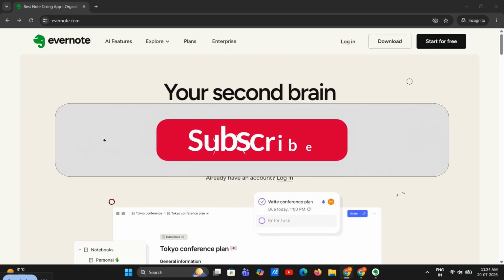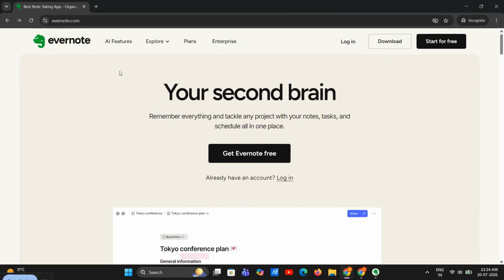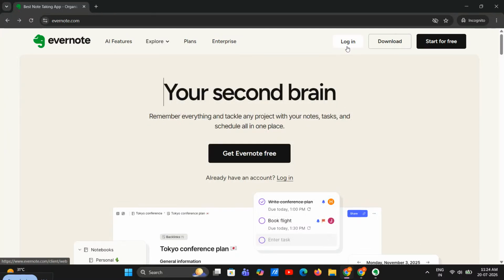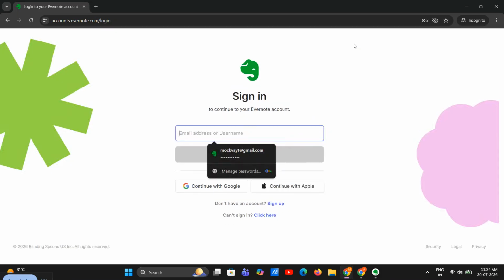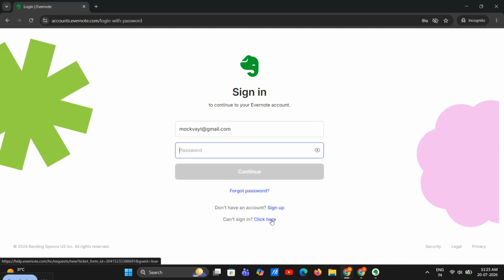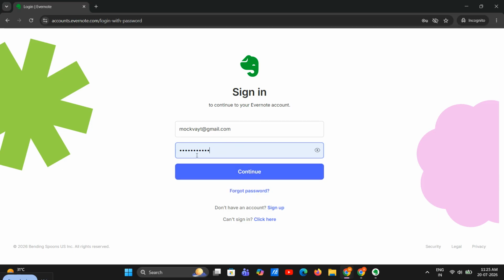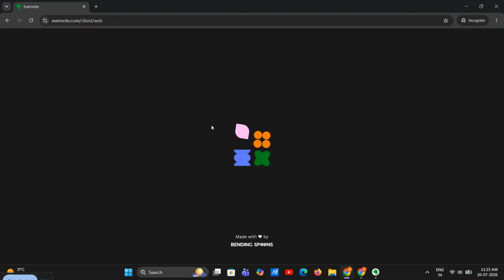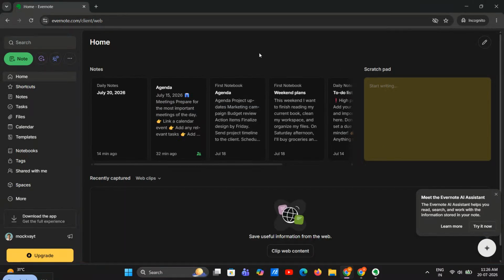How To Access Evernote Online (Quick Login Guide)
Learn how to access Evernote online from any web browser in just a few simple steps. This easy tutorial shows you how to sign in with email, Google, or Apple and open your notes on the web.

🕚Timestamps:
0:00 Intro
0:16 Open The Official Evernote Website
0:34 Click Log In Or Continue
0:48 Sign In With Email, Google, Or Apple
1:10 Access Your Notes In The Web Dashboard
1:29 Troubleshooting Login Issues
1:44 Outro

✍️What You'll Learn In This Video:
• How To Open The Official Evernote Website
• How To Sign In To Evernote Online
• How To Use Google Or Apple Single Sign-On
• How To Access Notes In The Evernote Web Dashboard
• How To Fix Common Evernote Login Issues

💡Pro Tips:
• Always use the official Evernote website to keep your account secure.
• Save your login details in a trusted password manager if you use Evernote often.
• Use the web version when you need quick access on a shared or public computer.
• Make sure sync is enabled if you want notes to update across all devices.